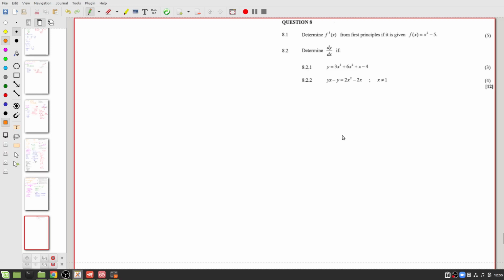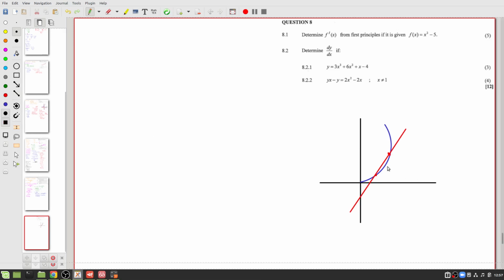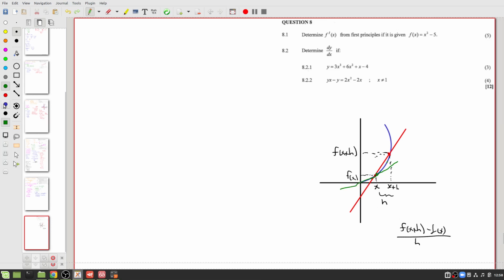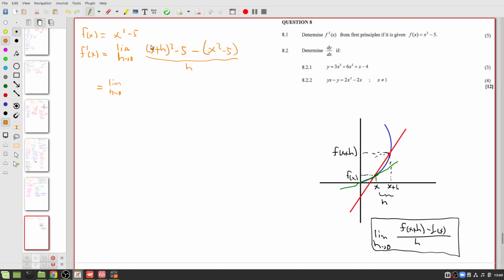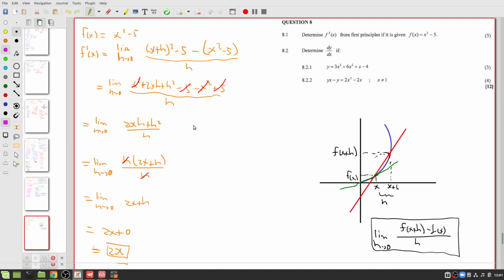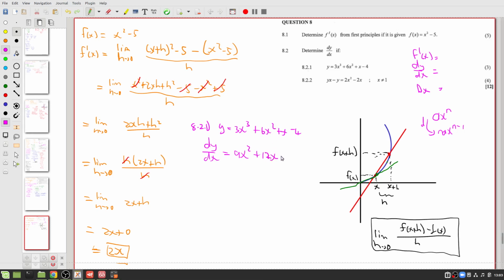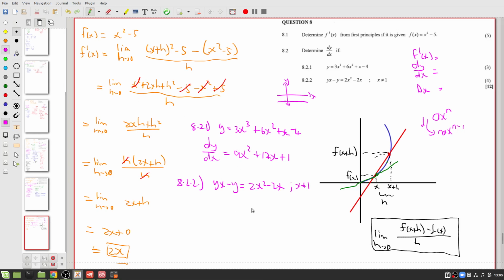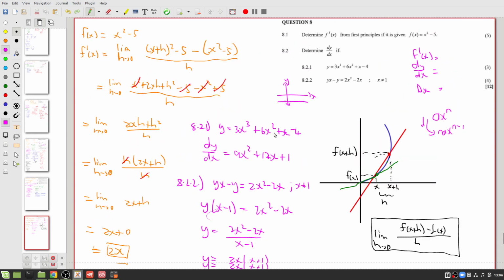CAPS November 2018 Paper 1 - Question 8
Differentiation
First Principles
"Short Method"